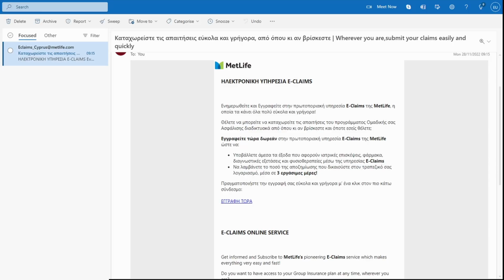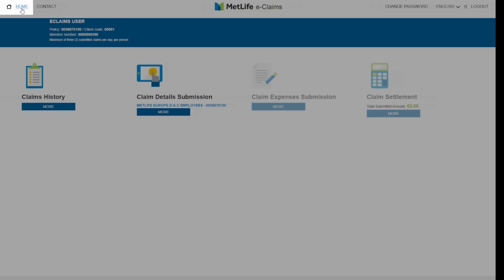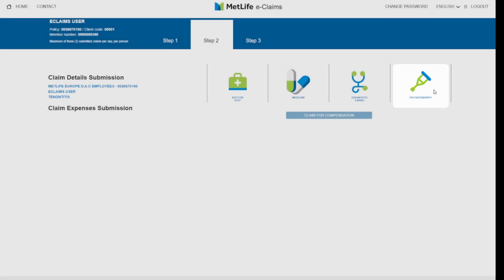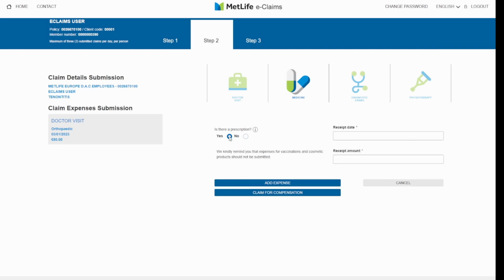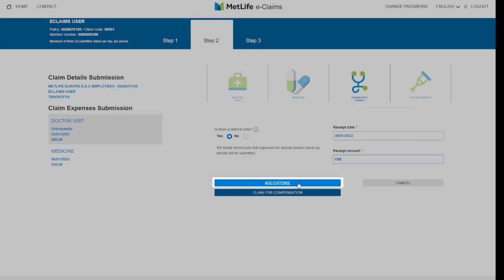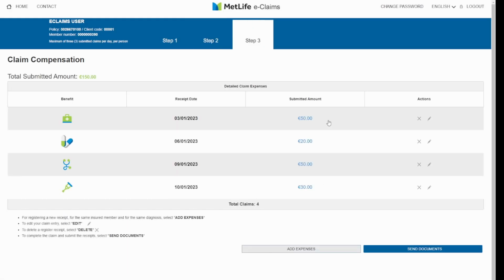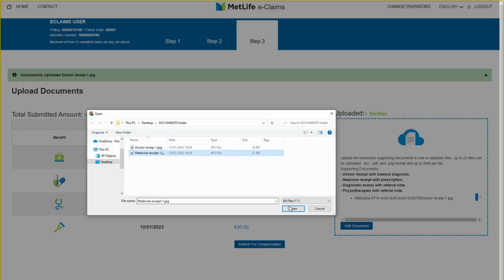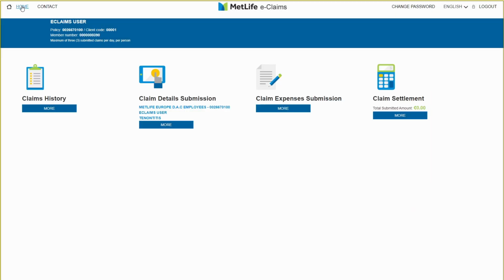MetLife Cyprus: eClaims platform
Learn how to use eClaims for claim submissions.